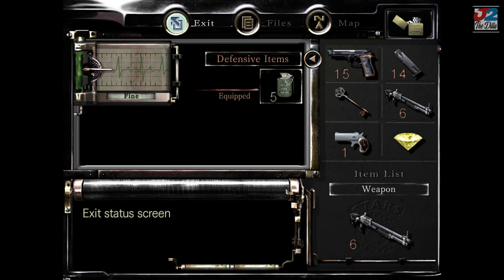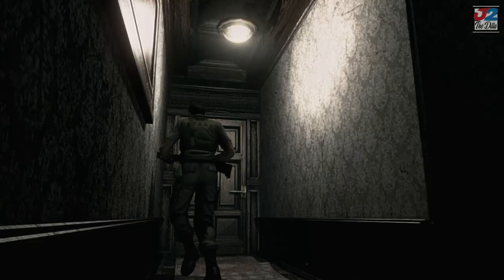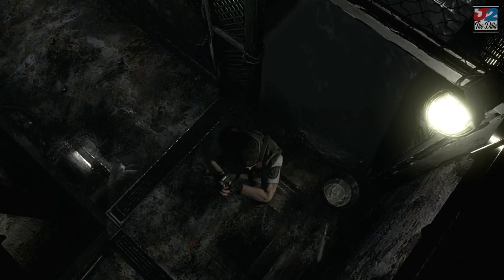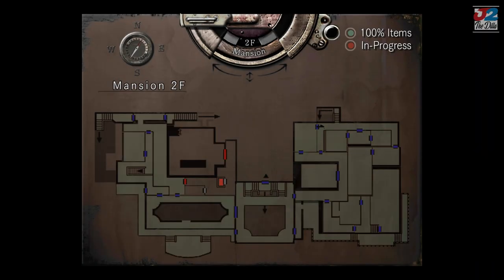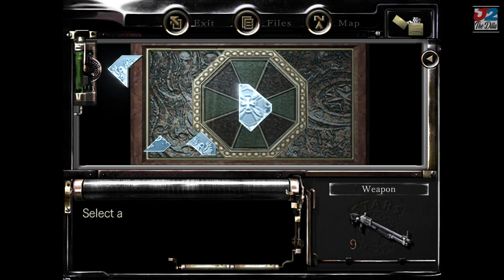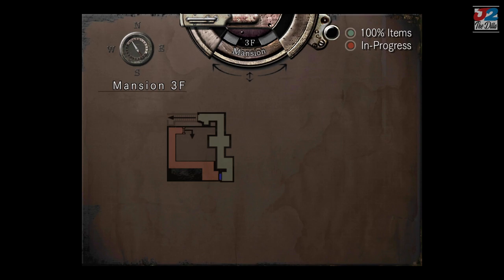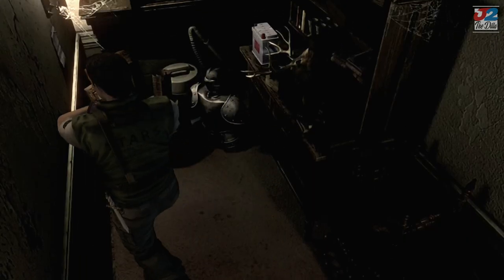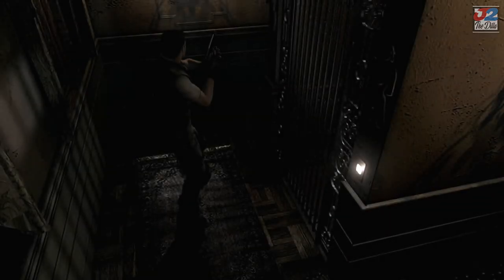Return Of The Giant Snake! (Chris/Part 5) - Resident Evil 1 HD (Remake) 🔥Walkthrough Gameplay🔥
J2 Plays As Chris, Resident Evil 1 HD (Remake) PART 5. Scary, Funny And Butt Wild! 🔥J2 Is Always LIT🔥None Stop ACTION SATISFACTION🔥